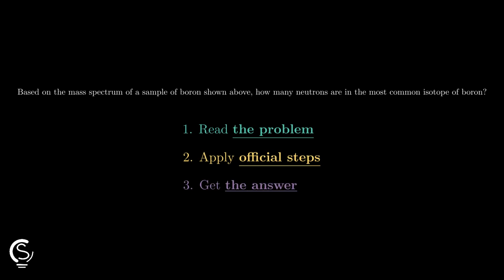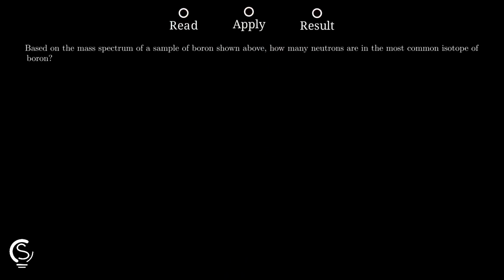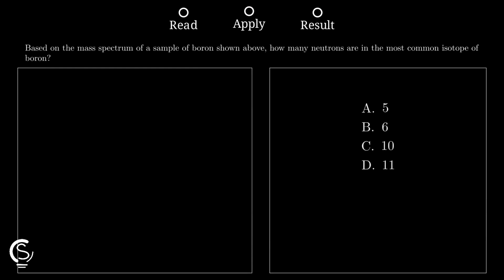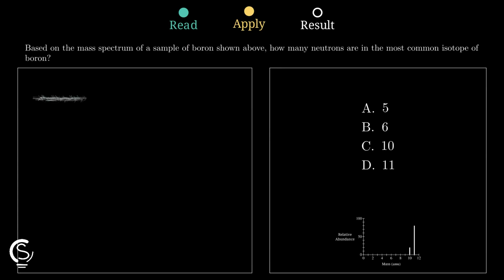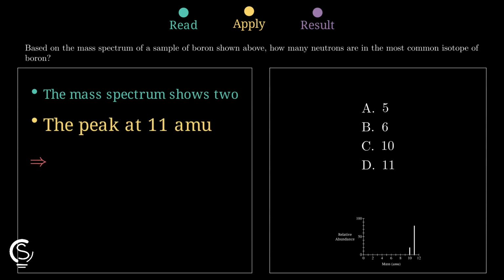2023 AP Chem Question 23 - Mass Spectrometry and Isotopes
Detailed step-by-step solution for the 2023 AP Chemistry Question 23 focusing on Mass Spectrometry and Isotopes. This video explains how to interpret a mass spectrum to identify the most abundant isotope and calculate its subatomic particles. Based on the mass spectrum of a sample of boron shown above, how many neutrons are in the most common isotope of boron? We analyze the peaks at 10 amu and 11 amu, identify the taller peak as the most common isotope, and use the atomic number of boron (5) to determine the neutron count through the mass number formula. Want more AP practice?